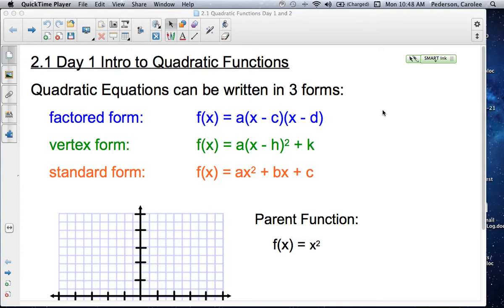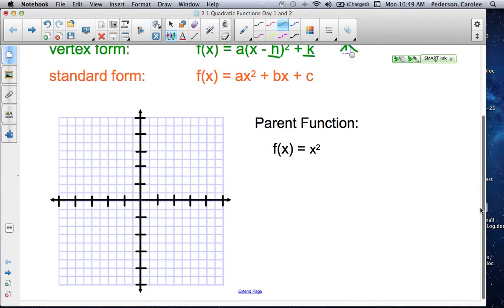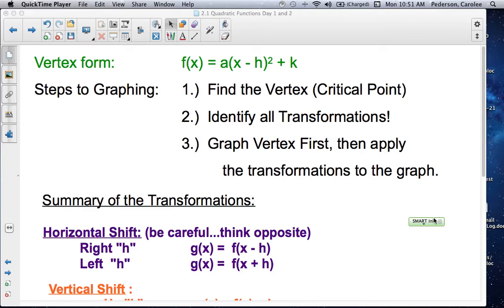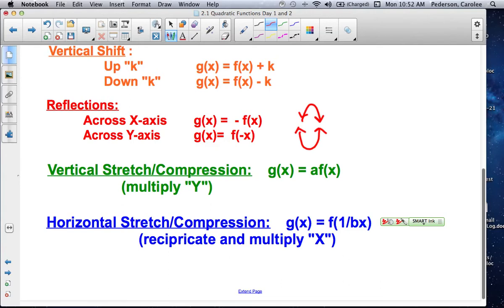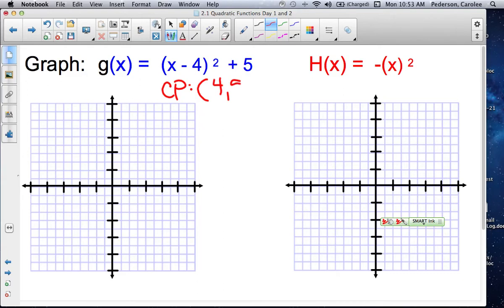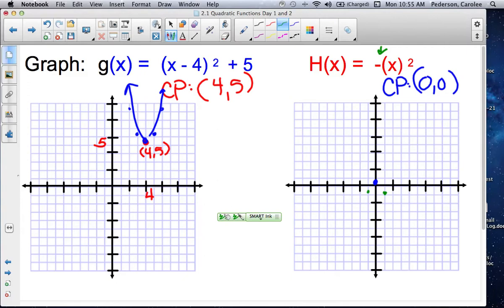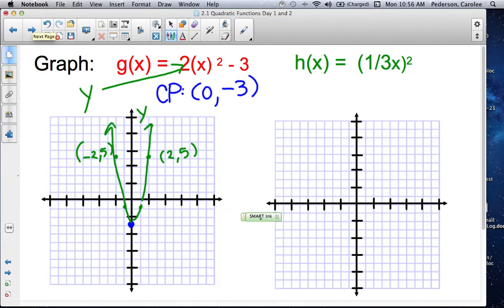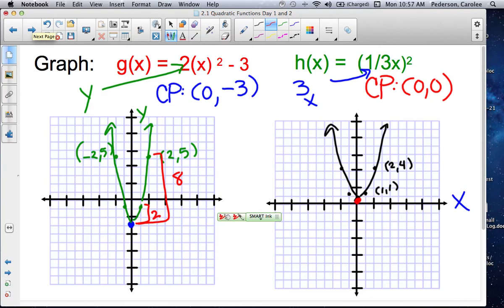2.1 Day 1 Part 1PreCalculus.mov